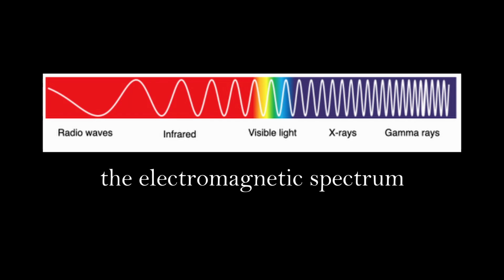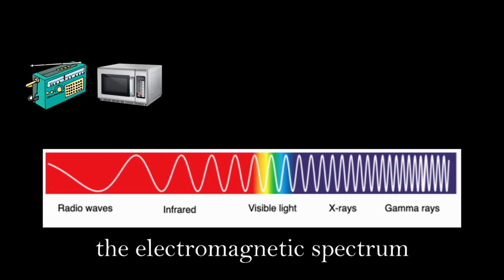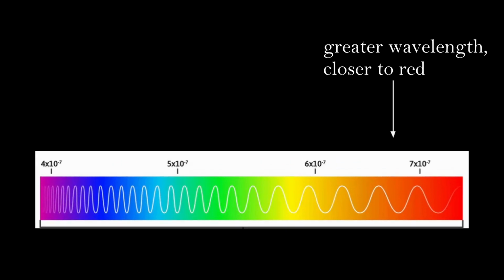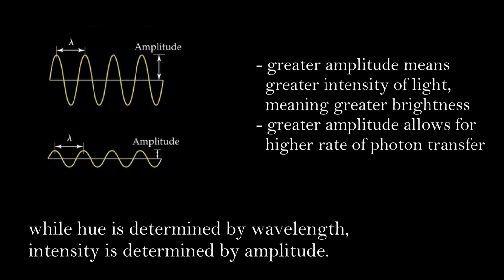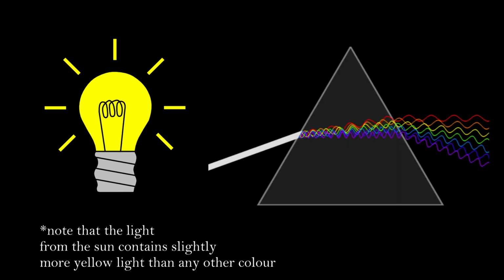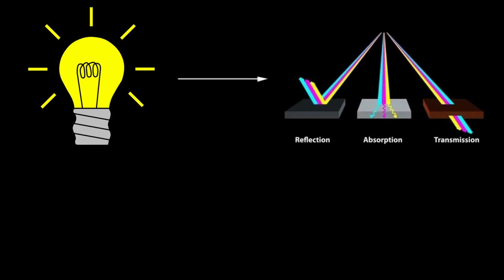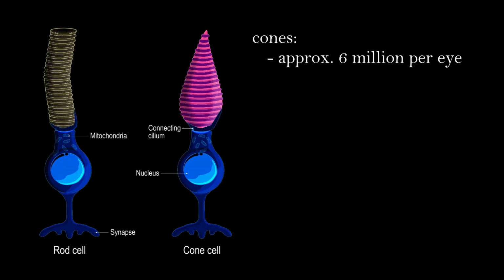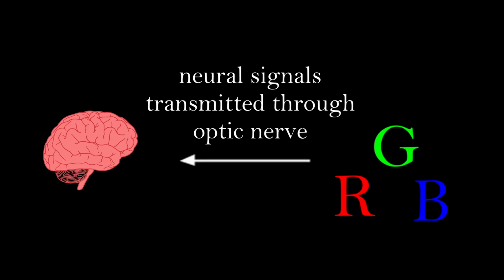How do our eyes see light?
Made for my Year 11 Physics Secondary Investigation Task